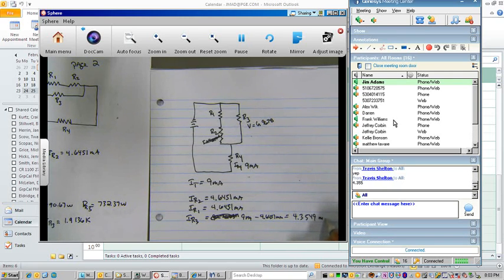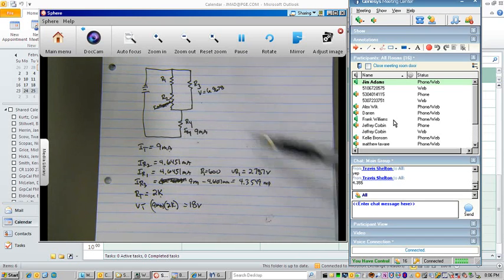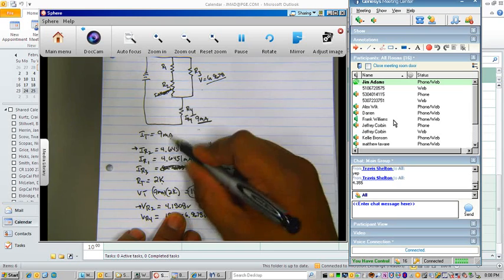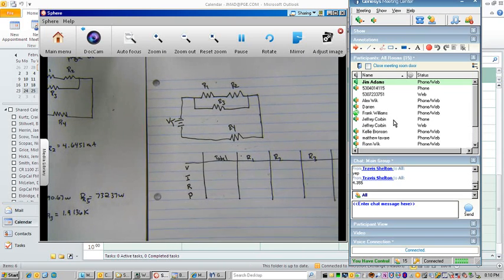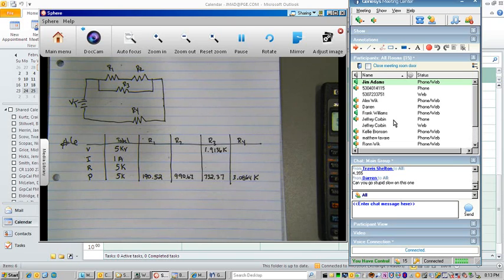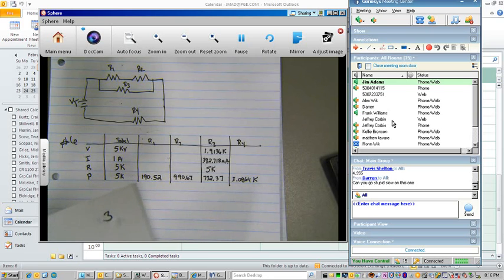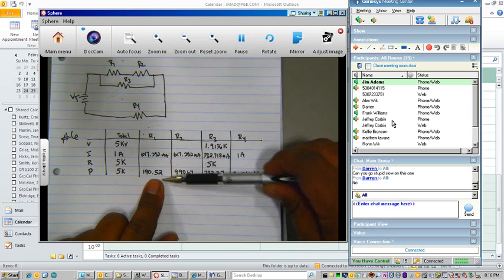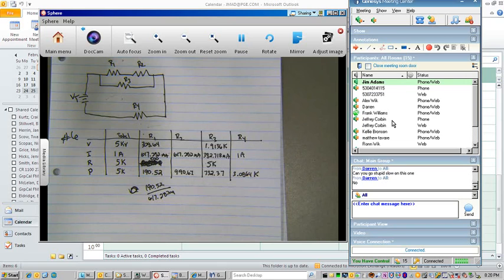Combo 4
Part 4 of combo circuits